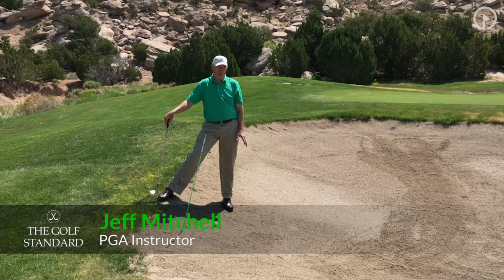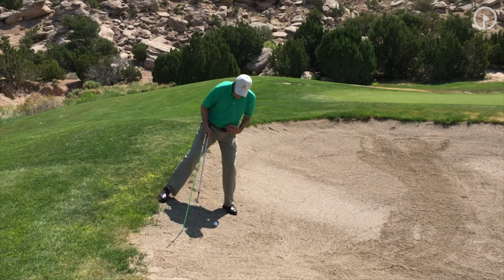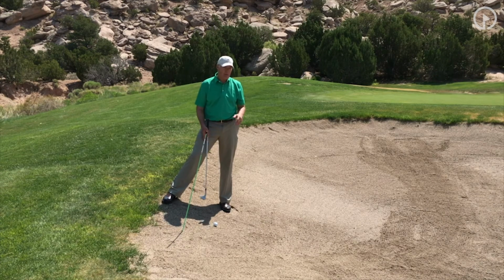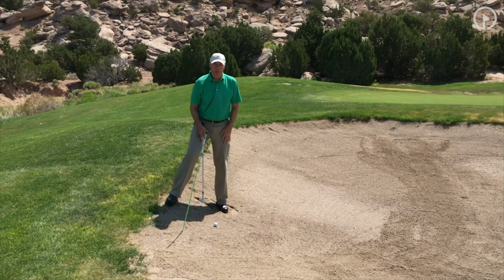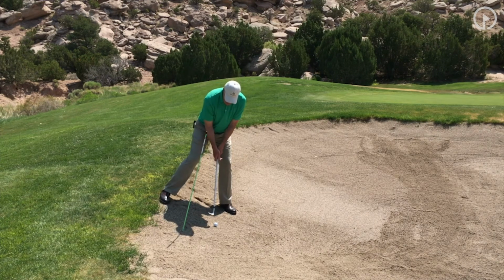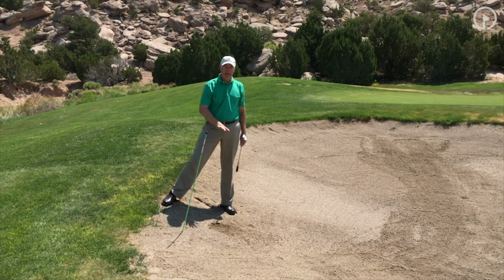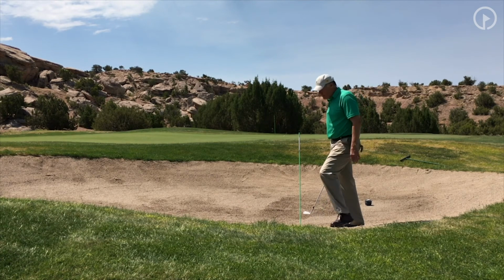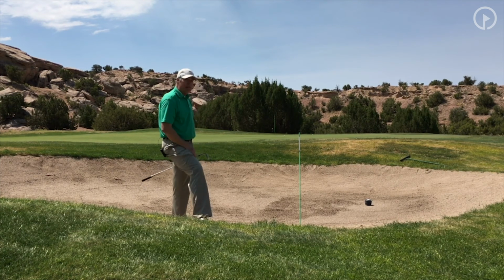Playing from A Severe Downhill Lie in the Sand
Watch "Steep Situation: Flush a Downhill Shot Like the Pros" presented by Jeff Mitchell at GolfSwing.com.